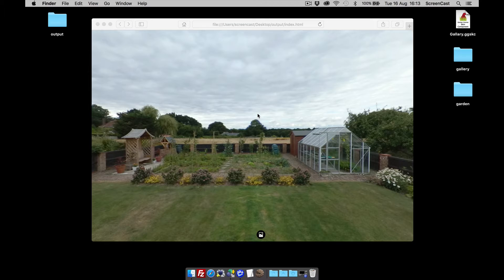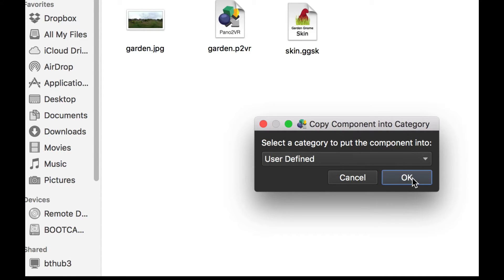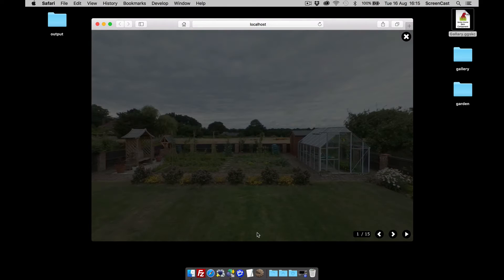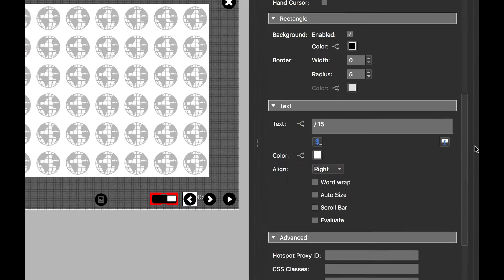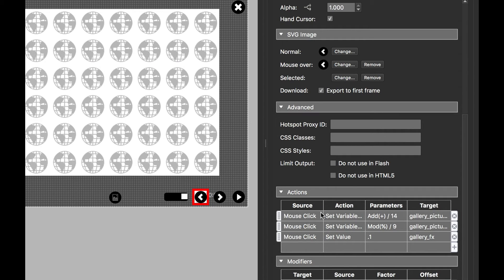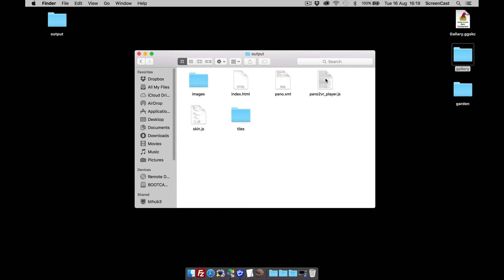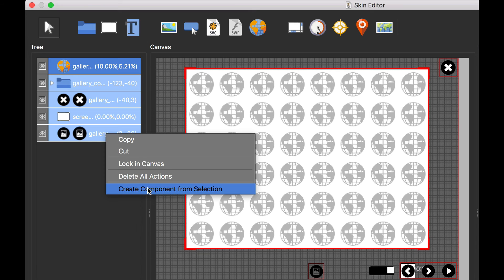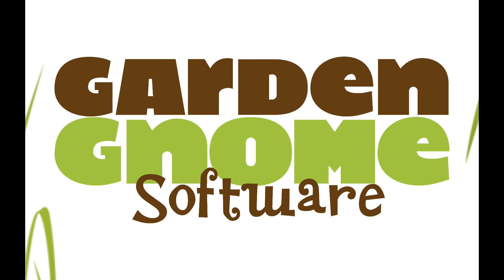Skin Editor: The Gallery Component -- Pano2VR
Learn how to add, configure and share the Gallery Component in Pano2VR's Skin Editor. Download the component to get started: